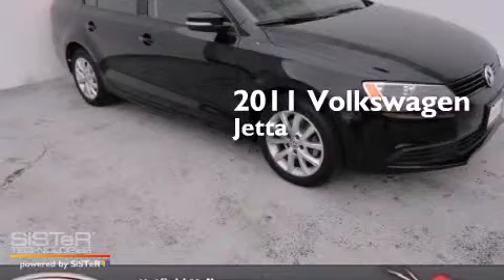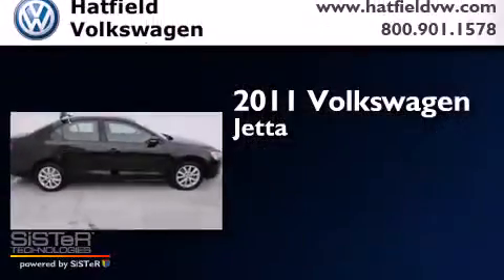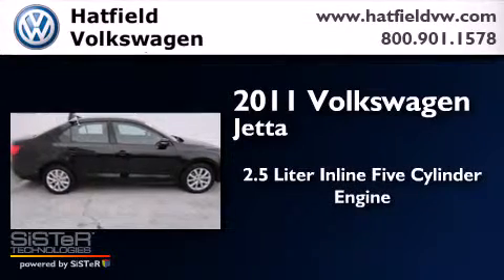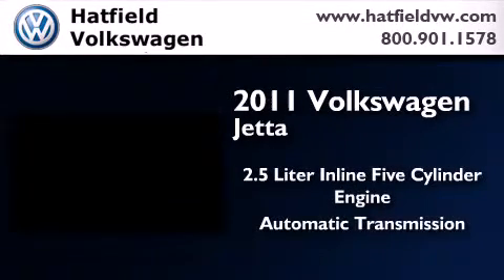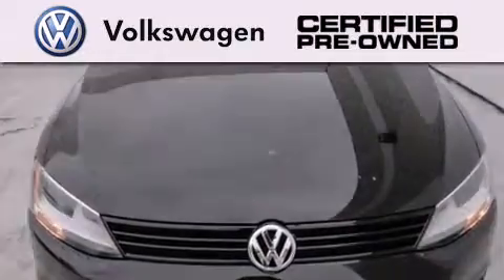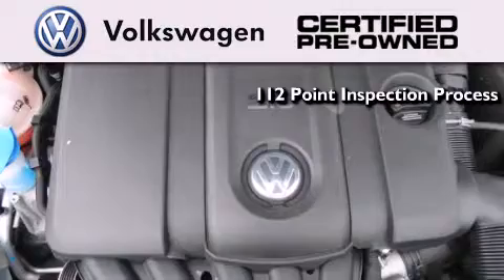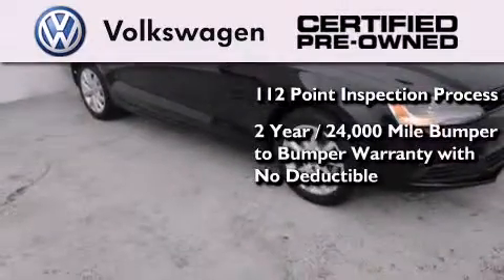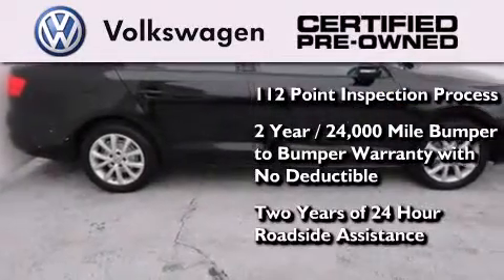Certified 2011 Volkswagen Jetta Columbus OH 43228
We've been honored to serve the Columbus OH area , we promise that your experience at our dealership will exceed your expectations ! Year : 2011 Make : Volkswagen Model : Jetta Engine : 2.5L I-5 cyl Trans . : 6-Speed Automatic Exterior : Black Miles : 40,118 Interior : Black Hatfield Volkswagen 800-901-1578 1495 Auto Mall Drive Columbus , OH 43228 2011 Volkswagen Jetta Columbus OH